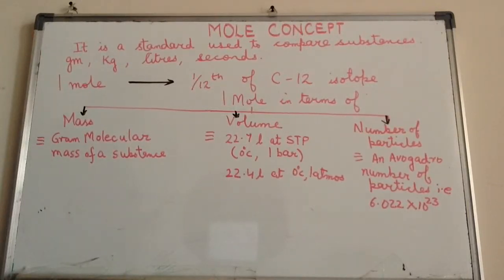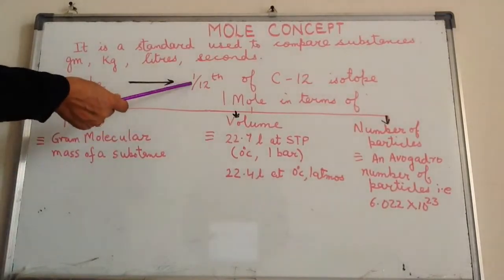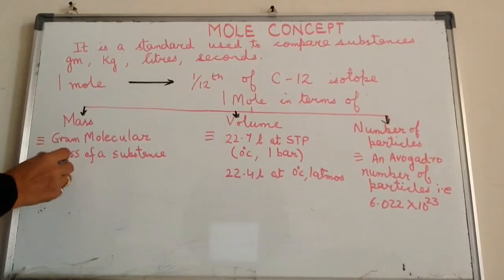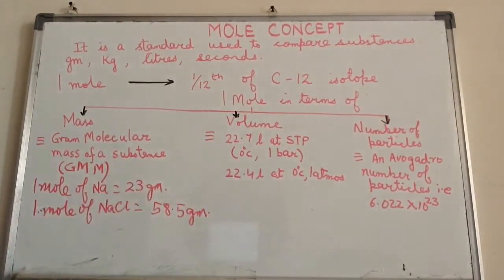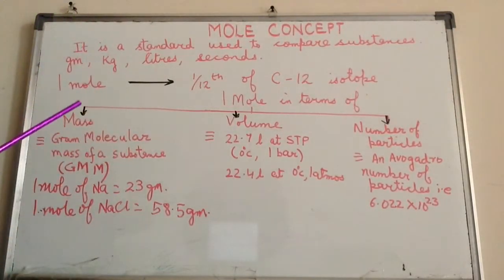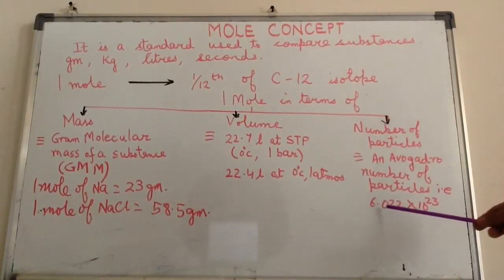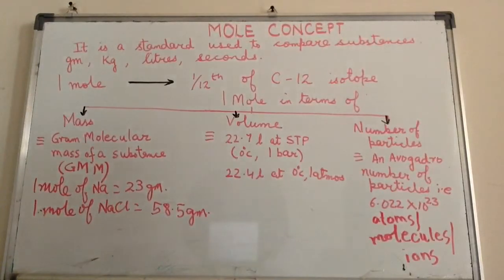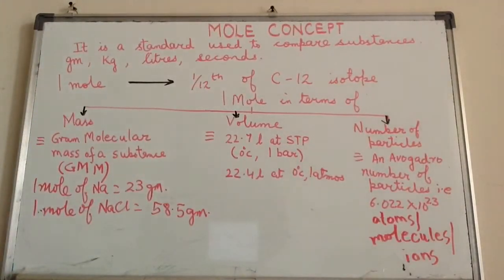Introduction to mole and Avogadro constant- Grade 9 and 10.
A very easy way to understand the mole concept.
All you need to do is to keep a pen and paper handy so you can write and practice what is being taught.
Let me know your thoughts on the video in the comments section and don't forget to
 with family and friends to spread the joy of Learning Chemistry the easy way 😊
Wishing you the very best!